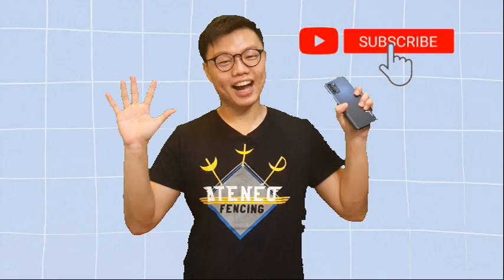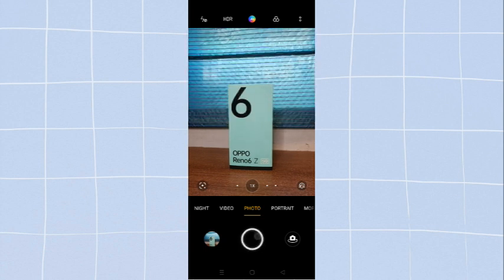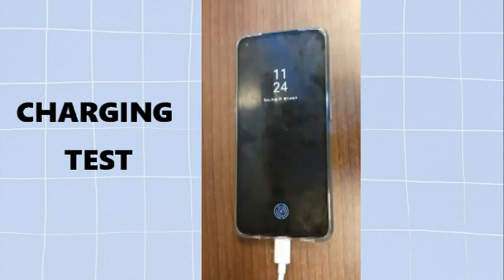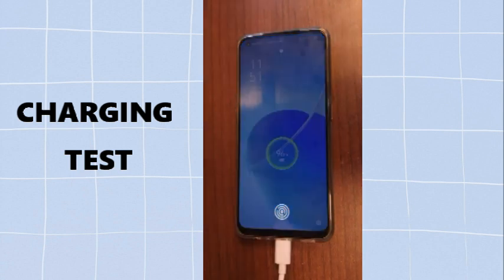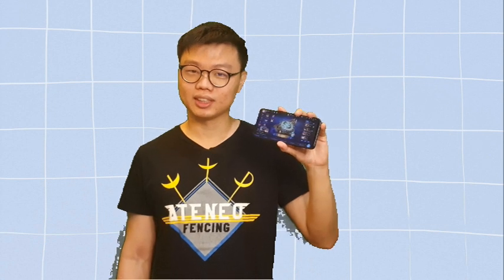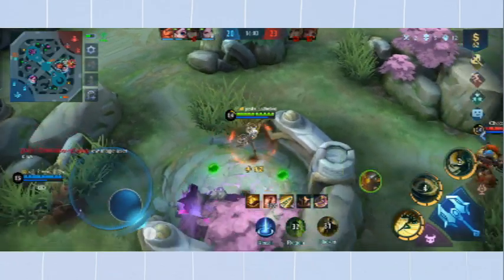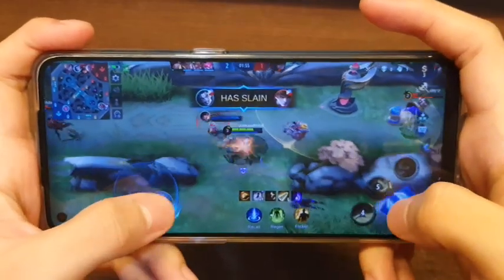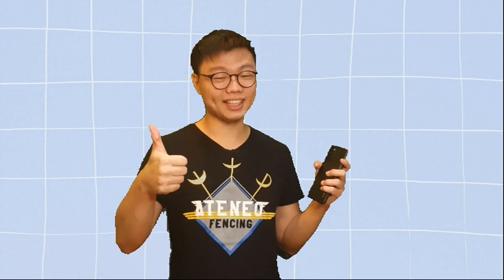Review +First Impression Oppo Reno6z 5G ll Vlog 2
Hi guys! this is my second vlog, join me as I review and give my first impression of the Oppo Reno 6z 5G.